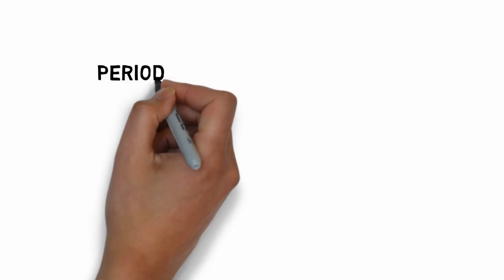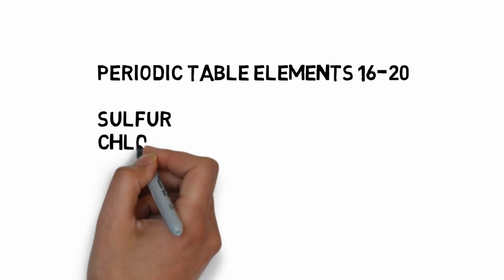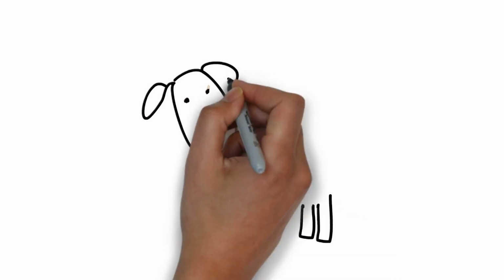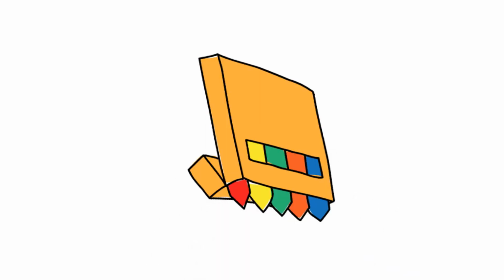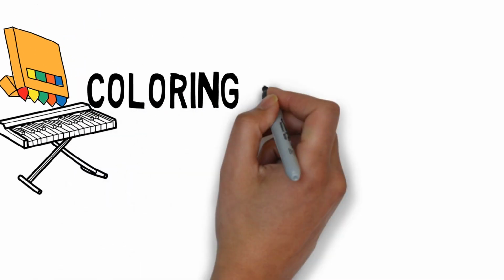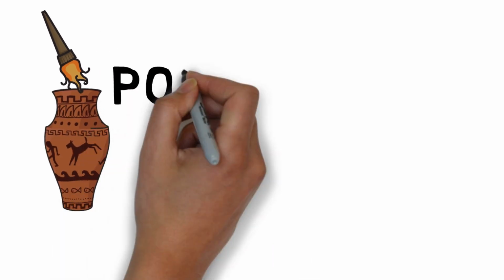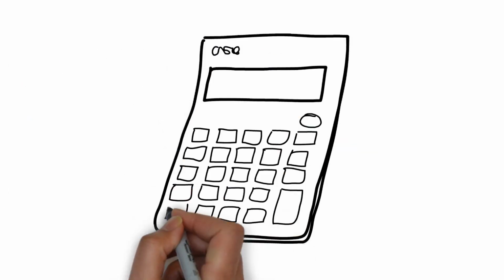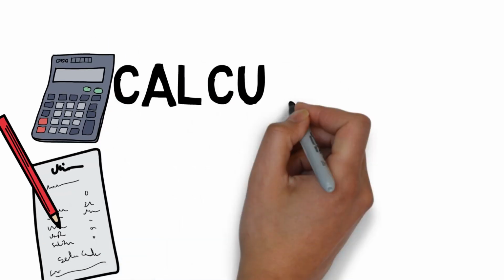Periodic Table Elements Memory Trick (Video 4)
Periodic Table Elements 16,17,18,19 and 20